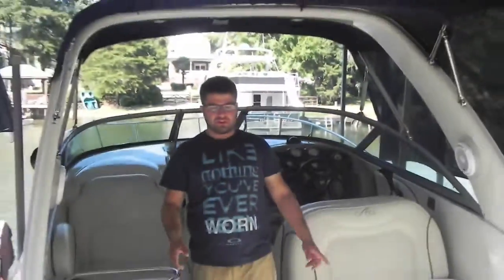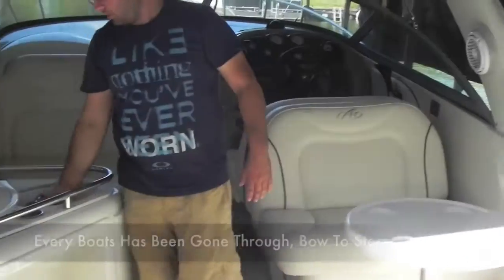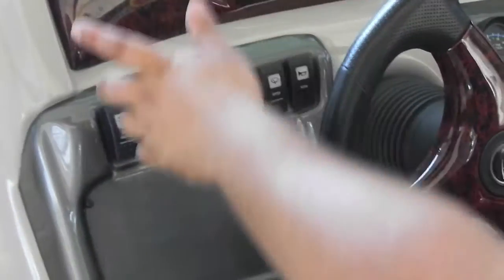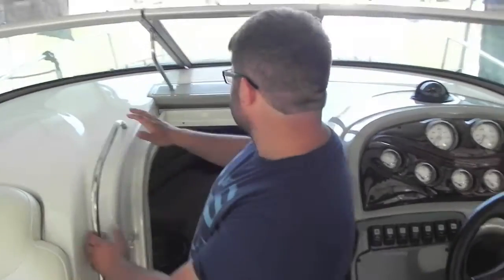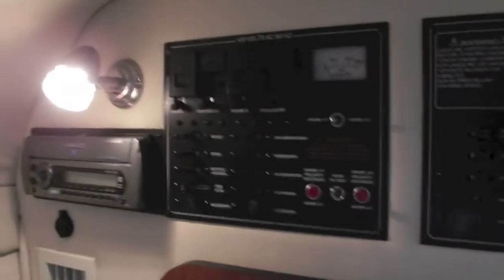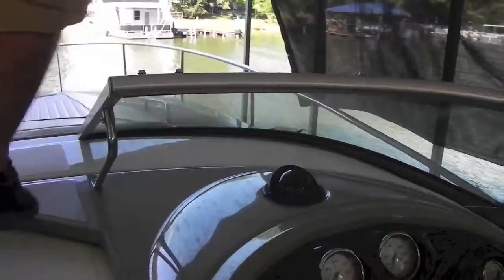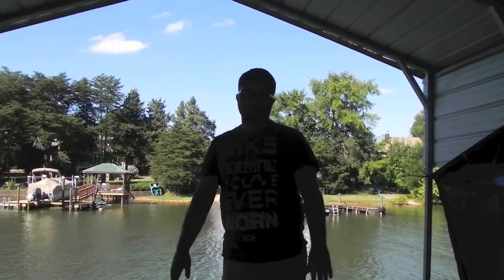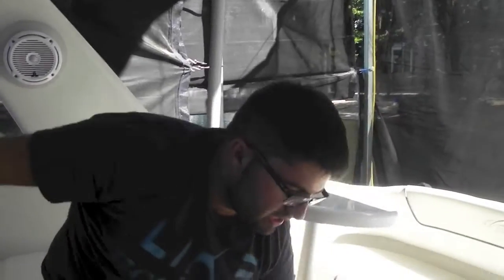2007 Monterey 270 Sport Cruiser For Sale By Monster Marine